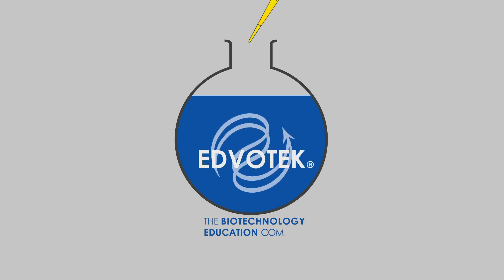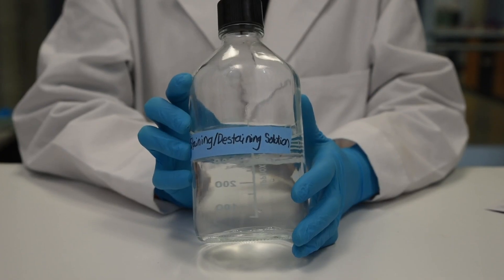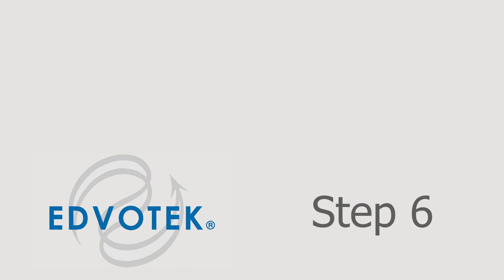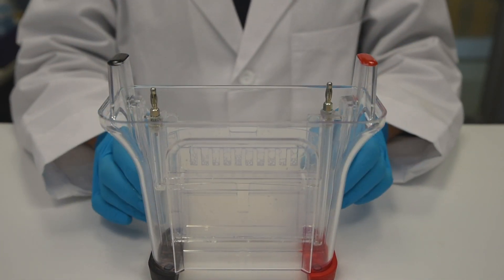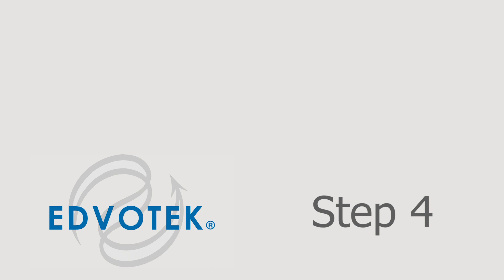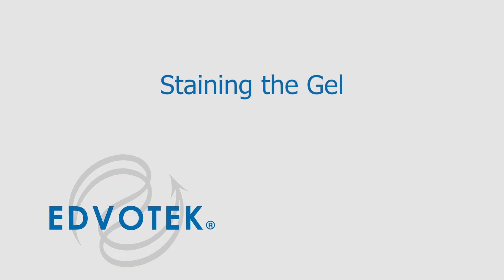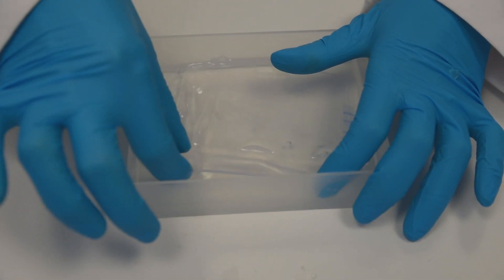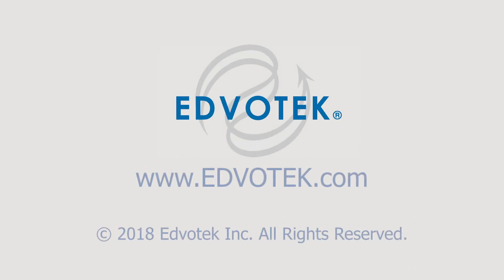Edvotek Kit #303 - Student Module IV - Analysis of GFP by SDS-PAGE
Learn how to perform Module I of Edvotek experiment #303 - Exploring Biotechnology with the Green Fluorescent Protein.

In Module IV, GFP fractions from Module III will be analyzed using SDS-PAGE. “Native” samples will be mixed with glycerol, while “Denatured” samples will be mixed with a denaturing solution and boiled. Both samples will then be run on an SDS-PAGE Gel and analyzed.

To learn more about pouring LB-Agar plates, preparing source plates, or for instructions on the remaining modules, please see the other videos in the Edvotek kit #303 series.

Artist: Nicolai Heidlas
Title: "Drive" and "Pacific Sun"